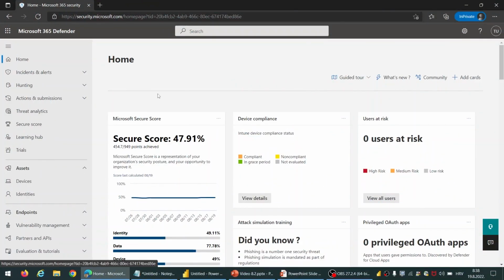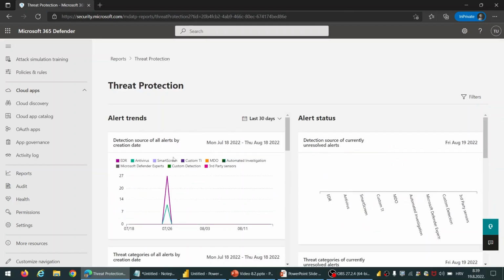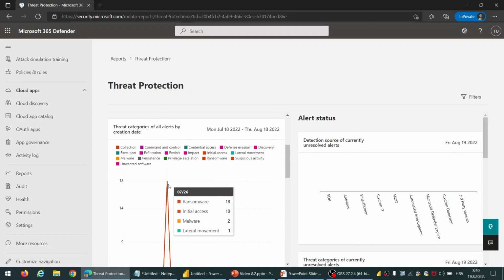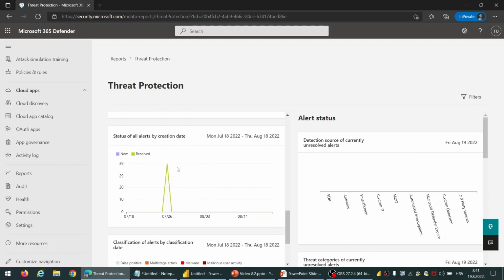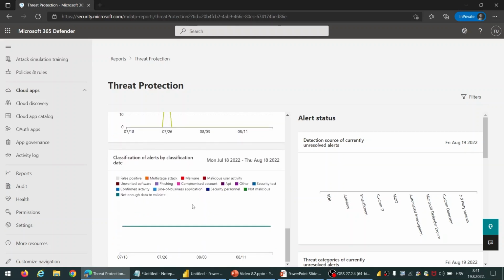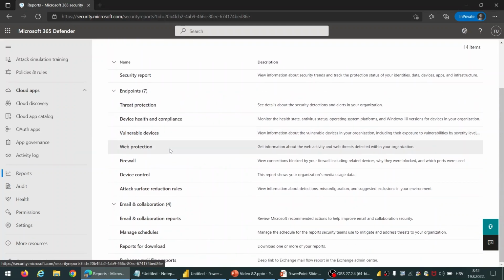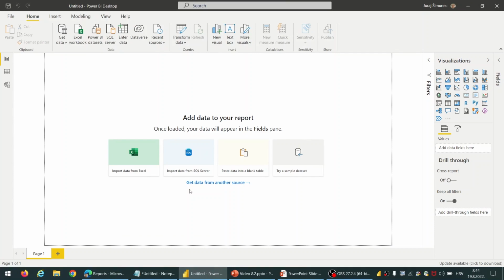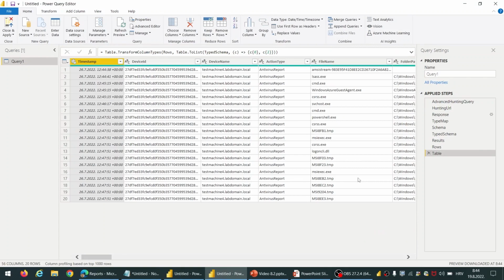Microsoft Defender for Endpoint Reporting Basics| Lecture#23 | Module 08